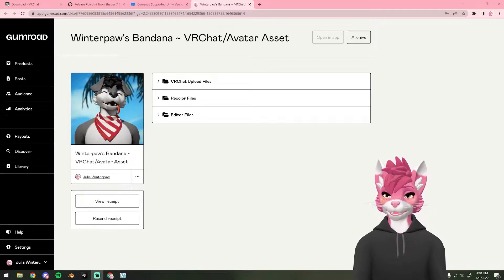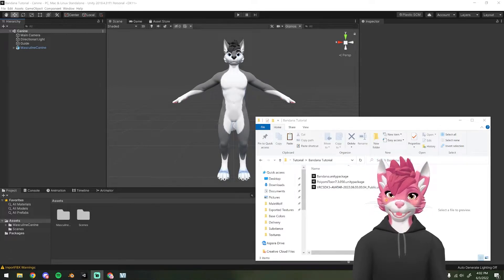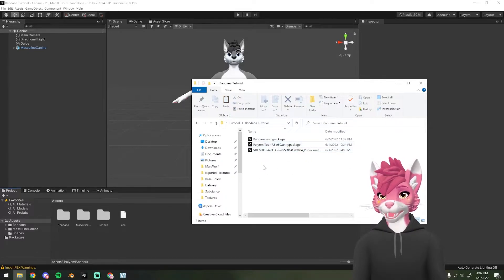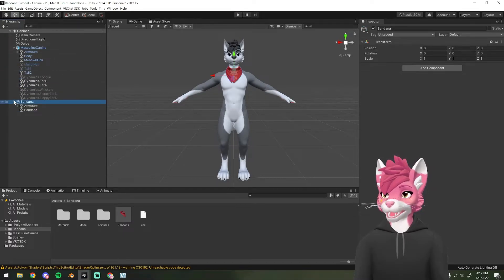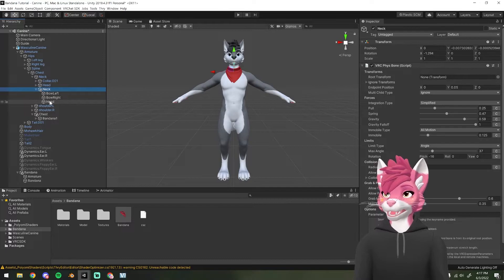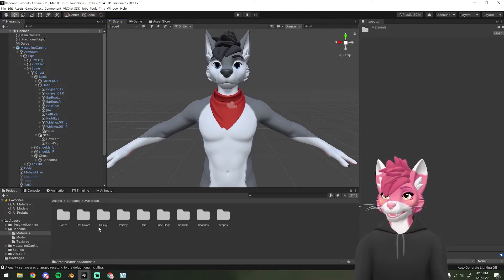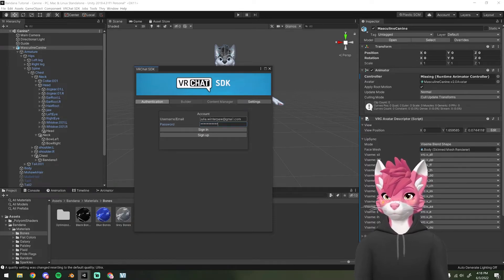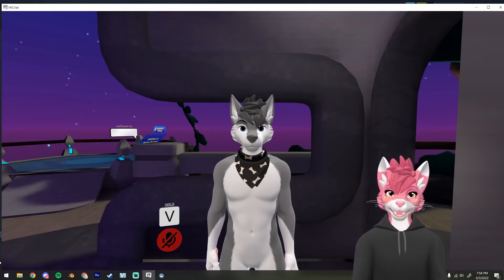Winterpaw's Bandana - Upload Tutorial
Timestamps:
0:00 Downloading
0:30 Importing the Bandana, Shader, and SDK
1:29 Applying the Bandana to the Avatar
2:52 Changing the Material
3:17 Uploading to VRChat